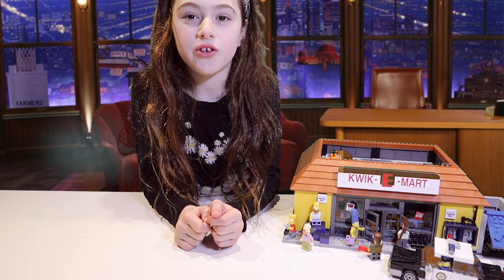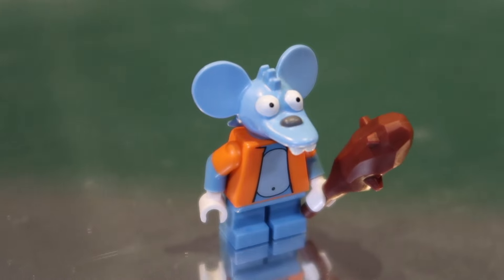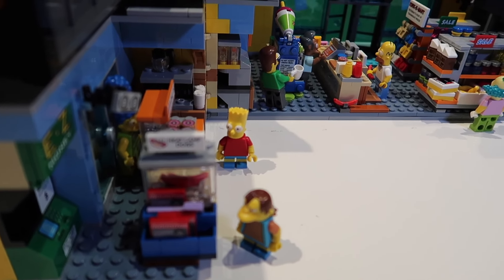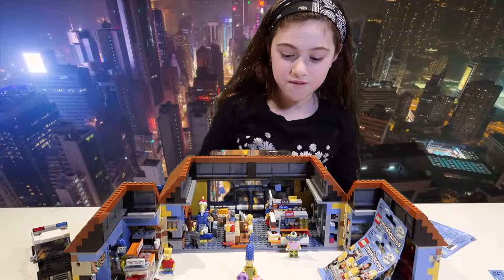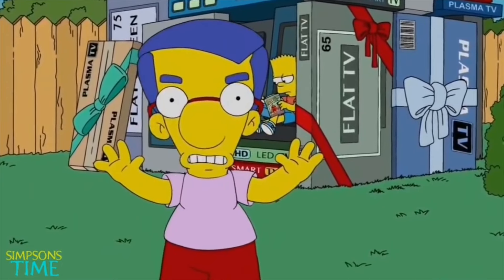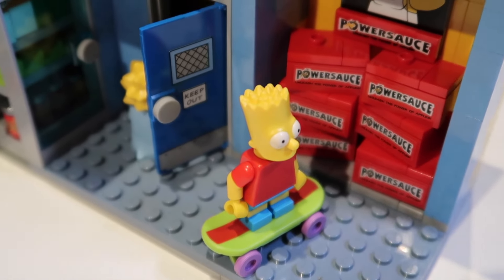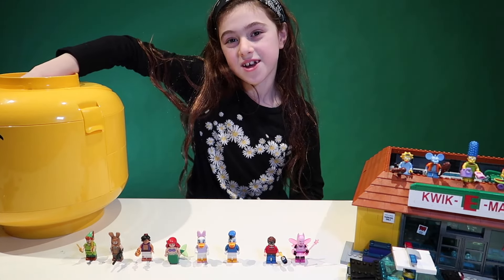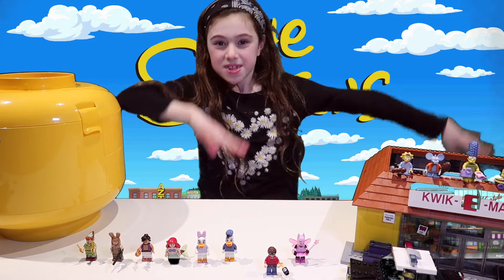WHAT'S THAT SMELL???!!! *Simpsons Lego Giveaway*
Hey YouTube Fans!  It's time for a another weekly giveaway, this time it's Lego Simpsons Minifigures. Watch to find out how to win this weeks prize.